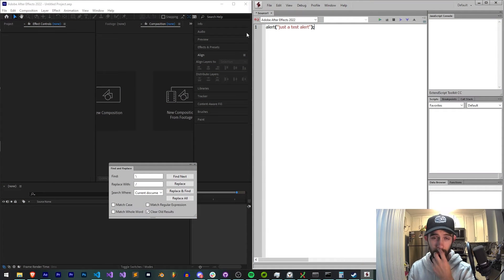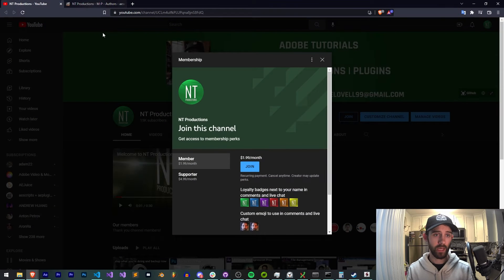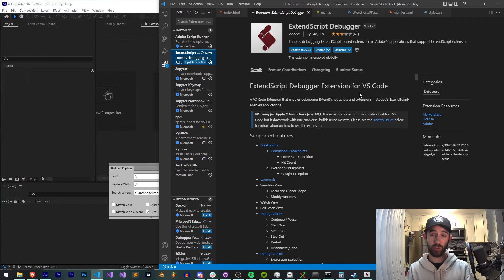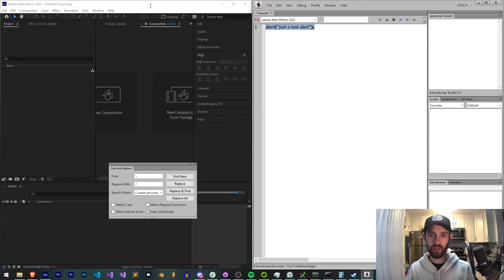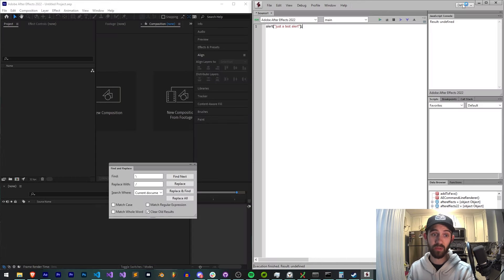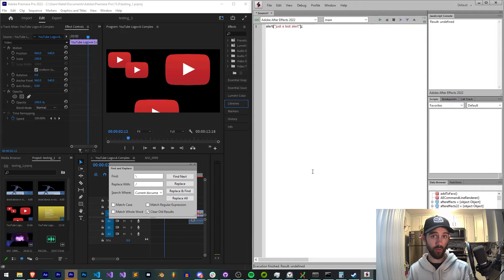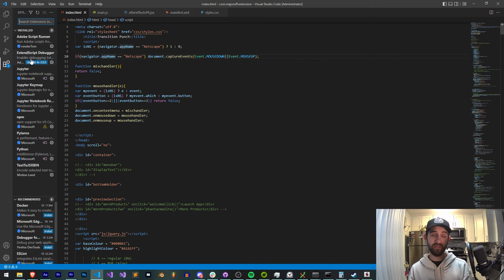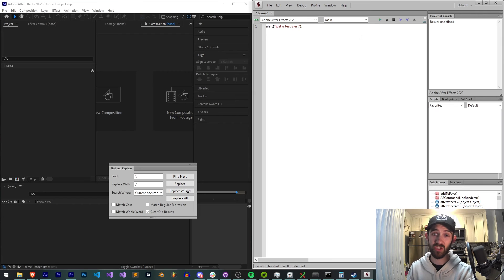Adobe Scripting QuickTip - Can't Connect to Program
Sometimes ExtendScript can't connect to your Adobe programs. Today I show you a few solutions to this issue.

BTC- 3H5VB5RTUs6cNYuuauWd1pzcrUDiE66qsq
ETH/ERC-20- 0x63c70f3d0aB34F2de6afA872f2E1E39B73cBE794